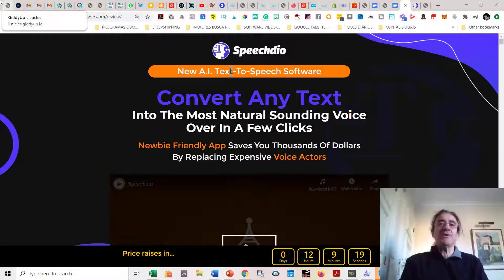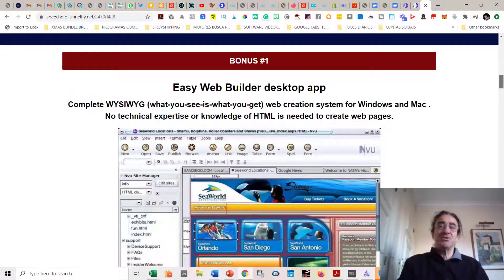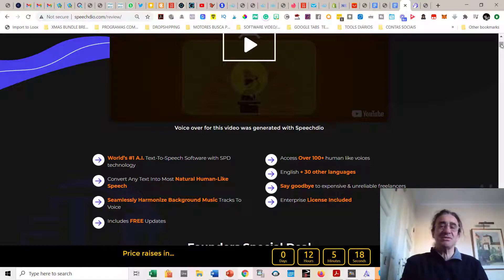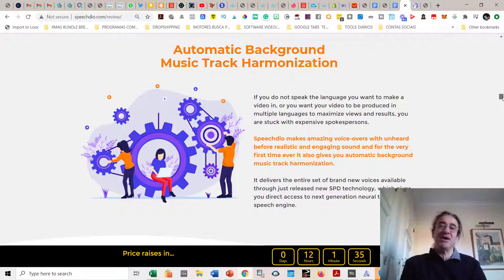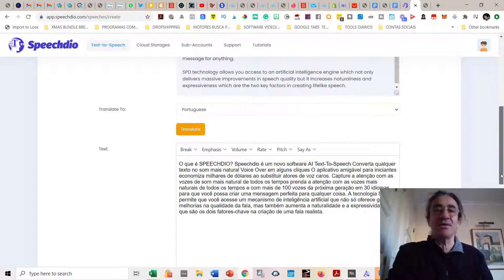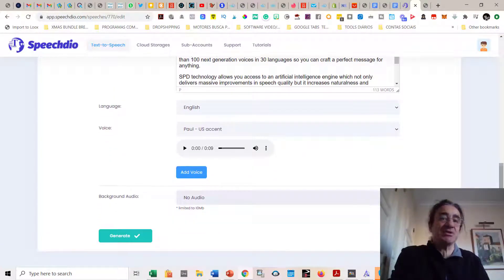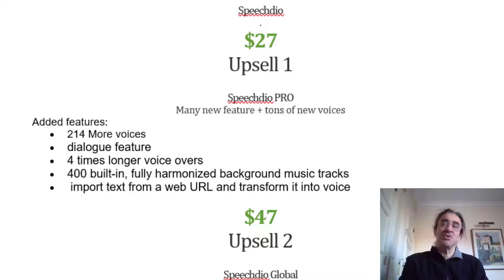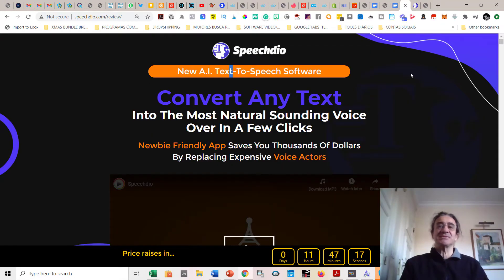SPEECHDIO review demo 👉Convert and translate any text into voice speech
How to Start The Fastest Way to make $100+ a day▶️
SPEECHDIO  Review and Bonus▶️

Welcome to my SPEECHDIO  review demo👉Convert and translate any text into voice

What is SPEECHDIO?
Speechdio is a New A.I. Text-To-Speech Software
Convert Any Text
Into The Most Natural Sounding Voice
Over In A Few Clicks
Newbie Friendly App Saves You Thousands Of Dollars
By Replacing Expensive Voice Actors

Capture Attention With
The Most Natural Sounding Voices Ever

Now you can capture attention with the most natural sounding voices ever, and with more than 100 next generation voices in 30 languages so you can craft a perfect message for anything.

SPD technology allows you access to an artificial intelligence engine which not only delivers massive improvements in speech quality but it increases naturalness and expressiveness which are the two key factors in creating lifelike speech.

Not only can you download generated speech directly to your computer, but you can also automatically store it into your dropbox and google drive.

You get a wide selection of more than 100 natural-sounding male and female voices, plus access to 100 energizing background music tracks, which you can automatically harmonize to speech.

Speechdio's natural pronunciation of texts enables you to make high-quality voices, perfect for explainer videos, sales videos, youtube videos, video ads, affiliate video reviews, social engagement videos, videos for ecom products, and powerful podcasts.

FEATURES:
• World’s #1 A.I. Text-To-Speech Software with SPD technology
• Convert Any Text Into Most Natural Human-Like Speech
• Seamlessly Harmonize Background Music Tracks To Voice
• Includes FREE Updates
• Access Over 100+ human like voices
• English + 30 other languages
• Say goodbye to expensive & unreliable freelancers
• Enterprise License Included

1)You will get 1OGgb of amaSPEECHDIO  media content ready to import to your scenes.
 2) A Training video on Email Marketing, that will make the difference and boost your open rate and mostly , your click rate, currently selling for $199 .
3) A Training video on the latest strategies using Attraction Marketing on Fbook currently selling for $99.00 that will boost your sales
4)A Training video on the latest strategies using Attraction Marketing on Instagram currently selling for $99.00 that will boost your sales
5) A Training video for E-Commerce, Dropshipping using a Shopify Account currently selling for $99.00
6) Help from me, a full time marketer since 2017 as well a famous Jazz Musician /Composer in my country. You can call me or chat anytime, i will be here to help you

✅ Join my Facebook Group with lots of FREE training and successful marketers sharing hidden hacks you should know!

If you're enjoying  this SPEECHDIO  review demo👉Convert and translate any text into voice speech

I hope you enjoyed my SPEECHDIO  review demo👉Convert and translate any text into voice speech

SPEECHDIO review demo,SPEECHDIO review,SPEECHDIO reviews,SPEECHDIO review bonus,SPEECHDIO review and bonus,SPEECHDIO review and bonuses,SPEECHDIO honest review